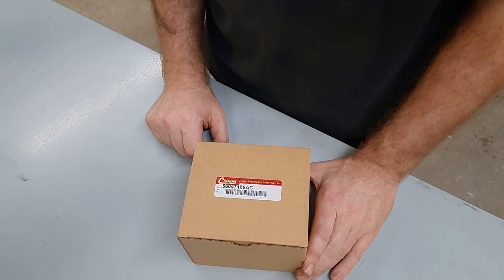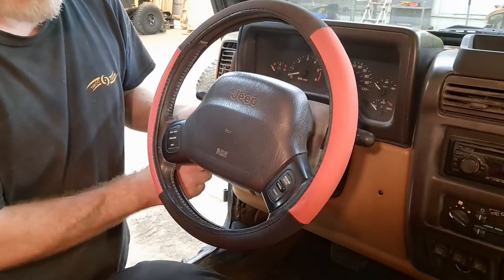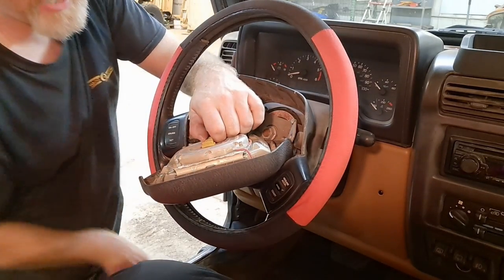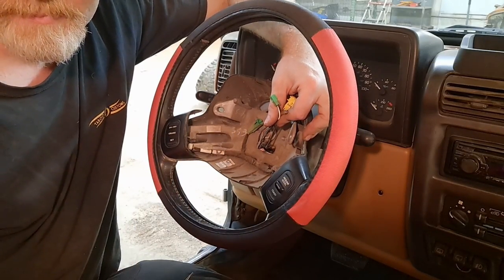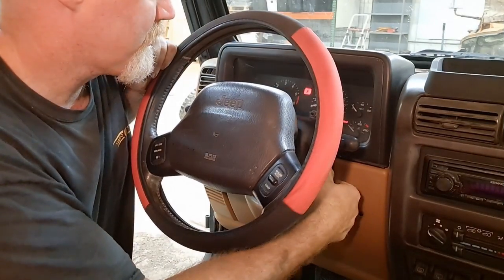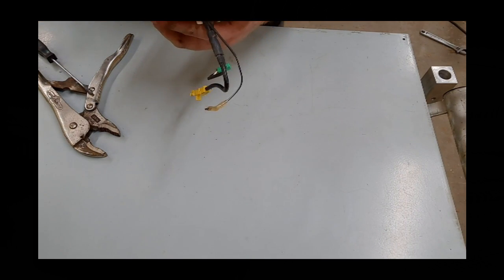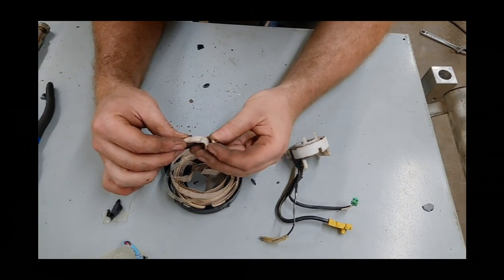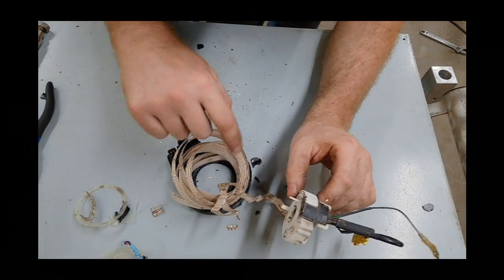Jeep TJ Clock Spring Replacement and Where They Fail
Here we replace a clock spring in the steering column, we also break open the old clock spring and show you where they fail.

Some symptoms of a failed clock spring: air bag light on, horn does not work, cruise (if equipped) does not work and possibly your turn signals do not shut off after turning.

Visit the link below to purchase a clock spring if you have a 98-00 Jeep TJ Wrangler with Cruise

to purchase our products and see what projects we are working on.